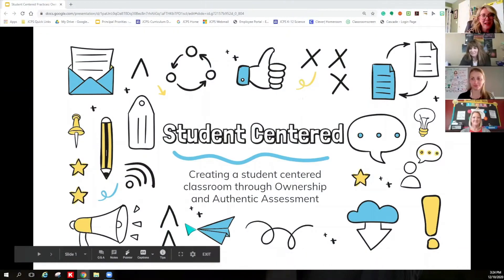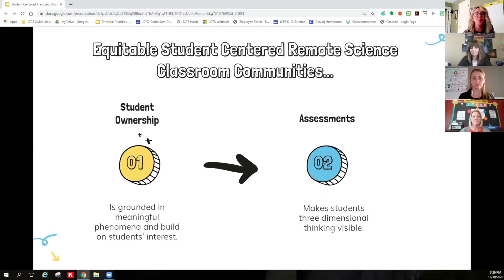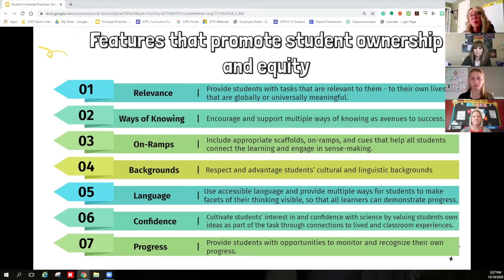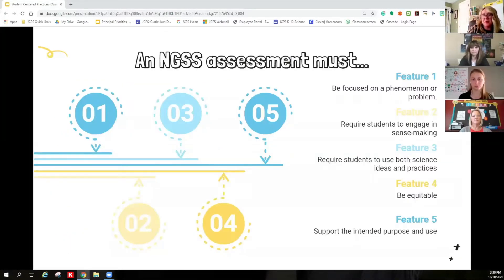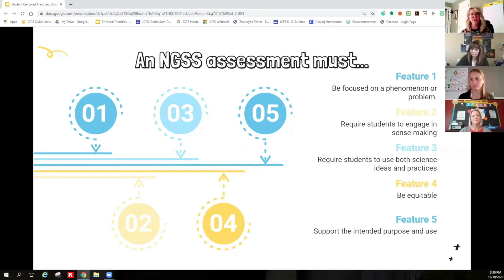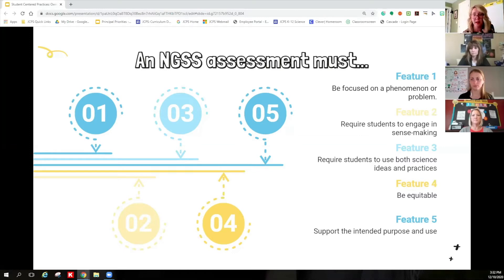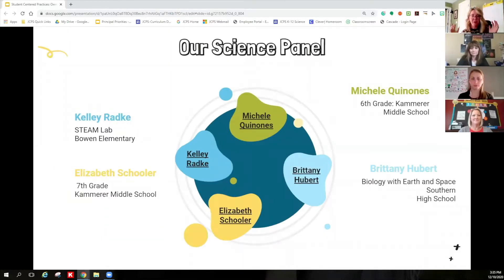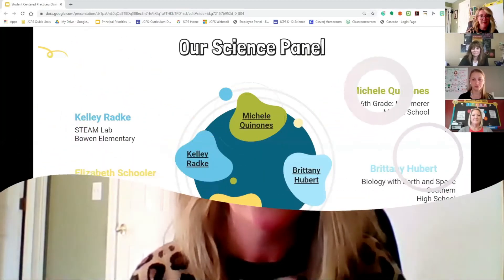Science Specific Ownership and Assessment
Science Instructional Lead: Lacey Eckels
Bowen Elem STC: Kelley Radke
Southern HS: Brittany Hubert
Kammerer MS: Michele Quinones
Kammerer MS: Elizabeth Schooler